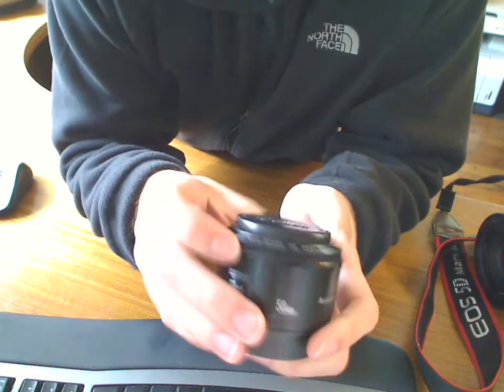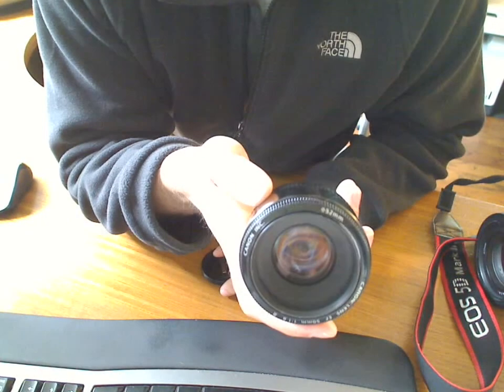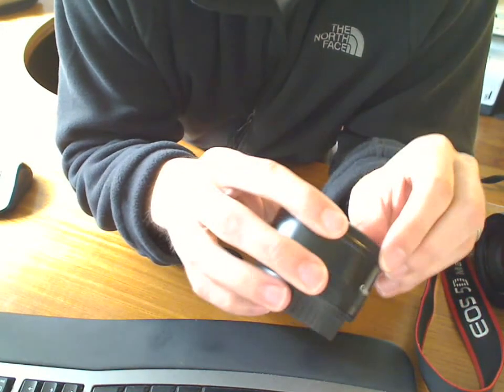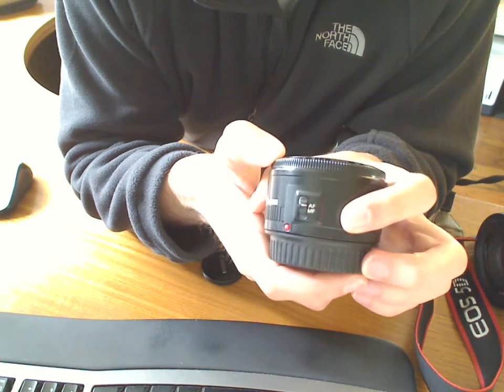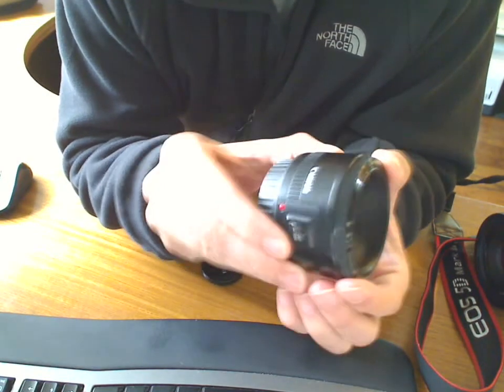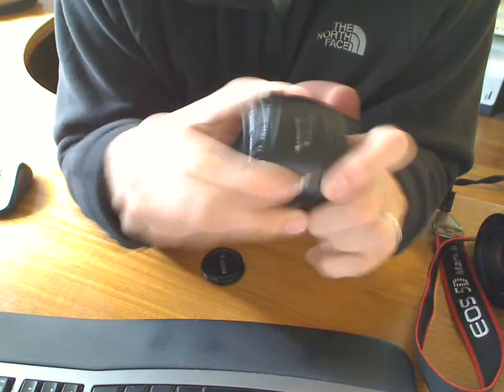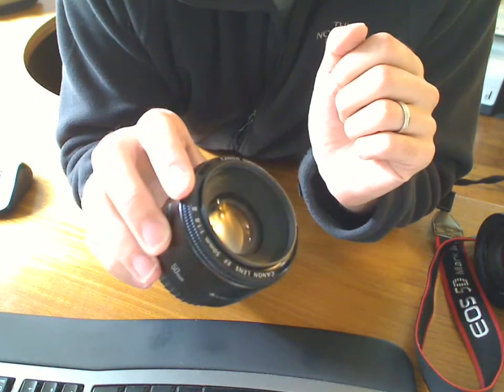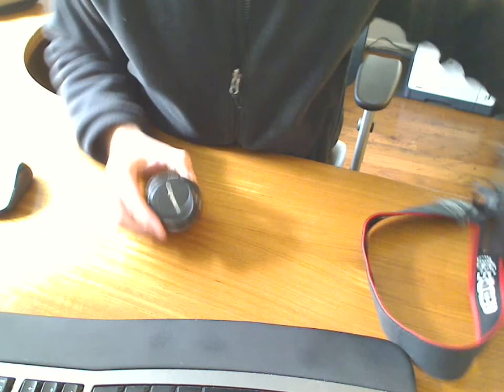Canon 50 MM II 1.8 Lens